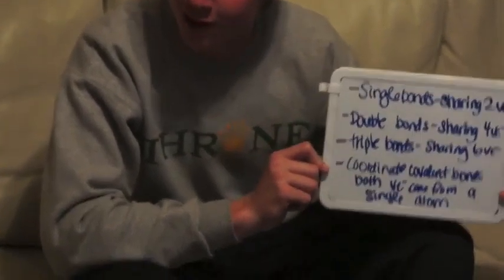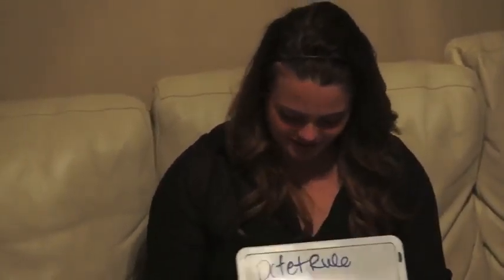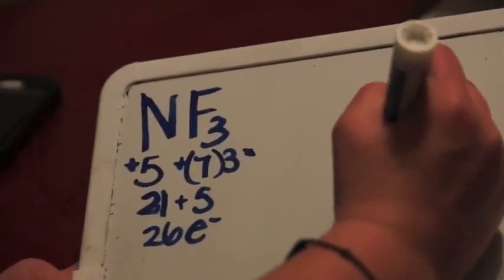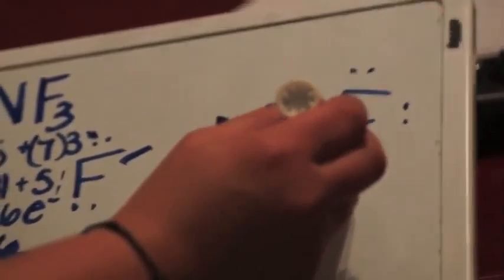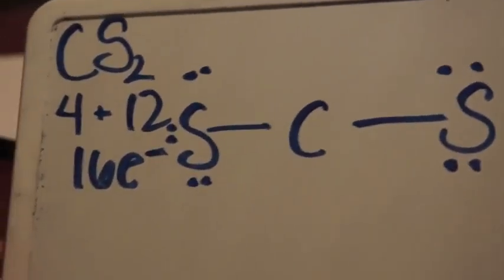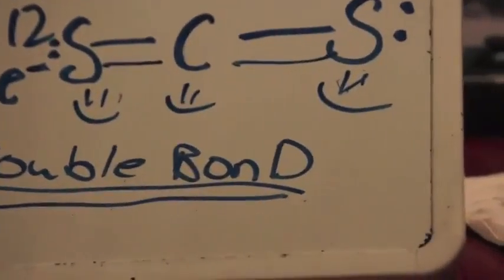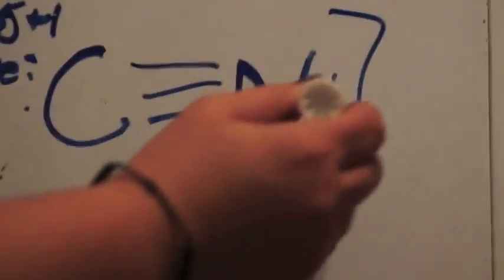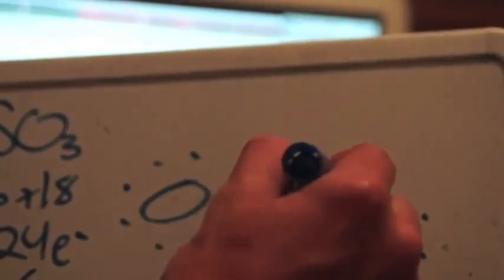Lewis Dot-- Chemistry